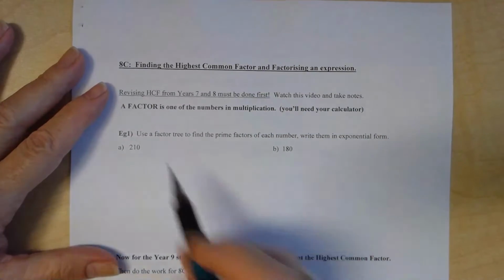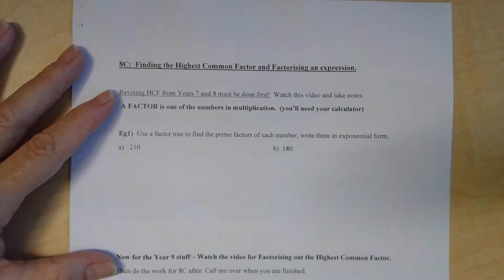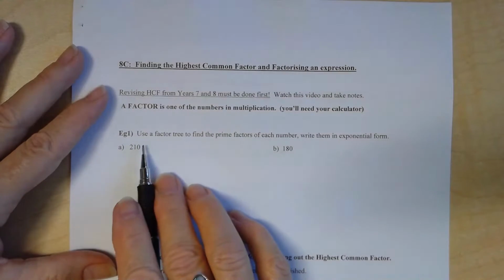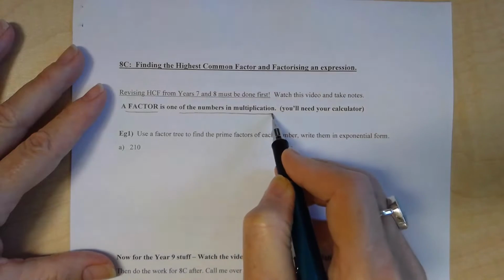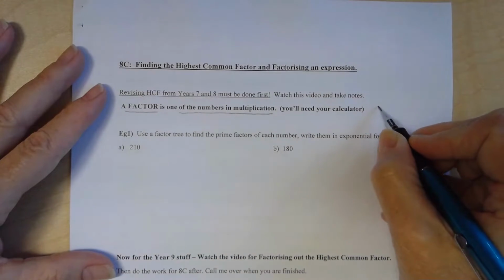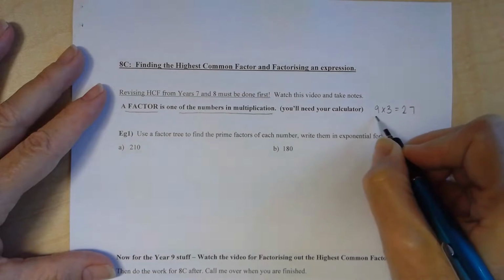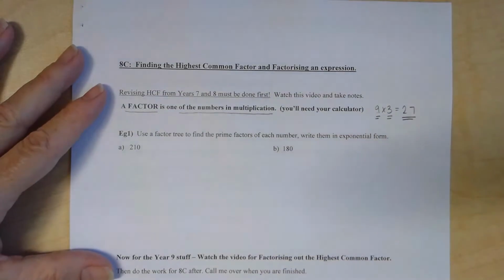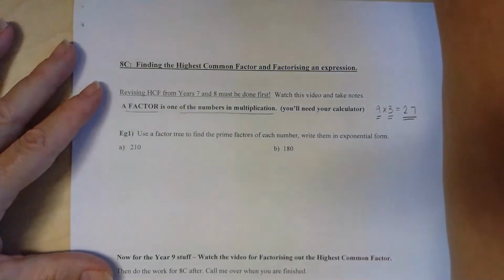Year 9 Term 4 8C video 1